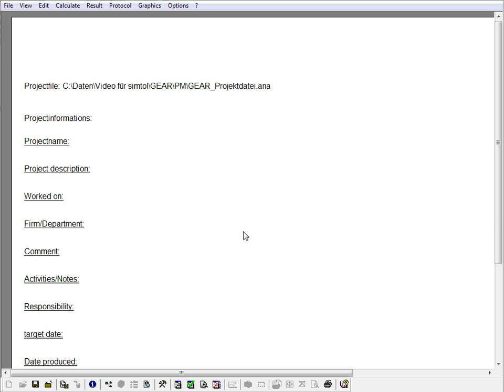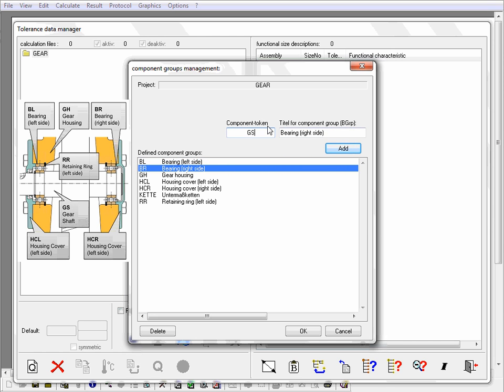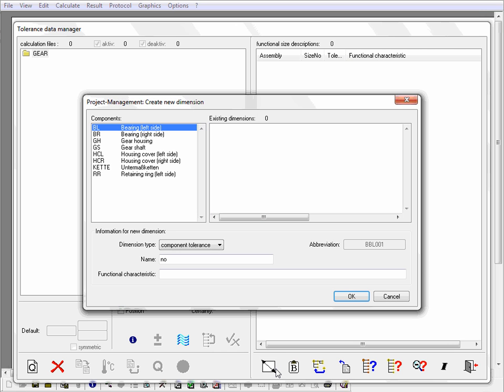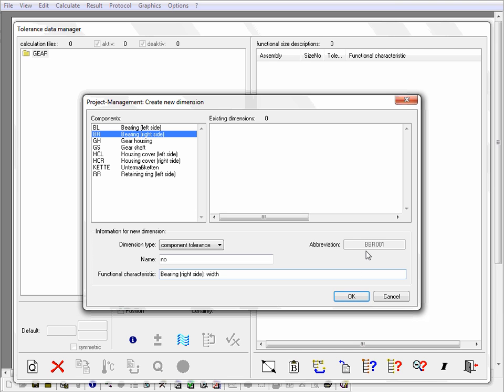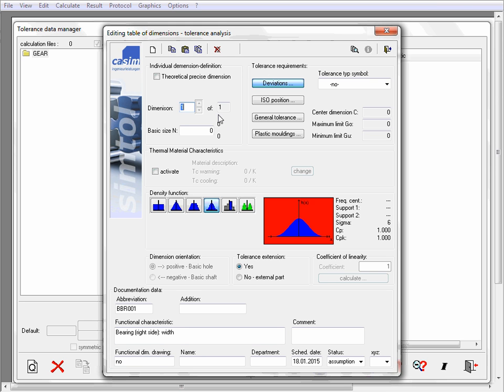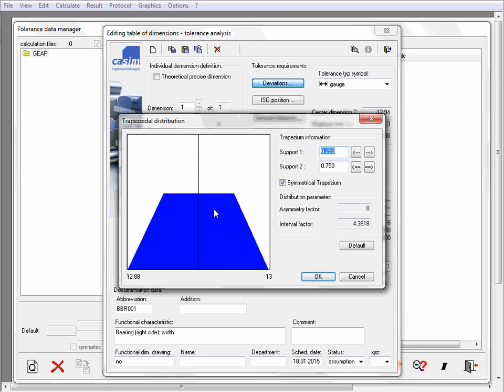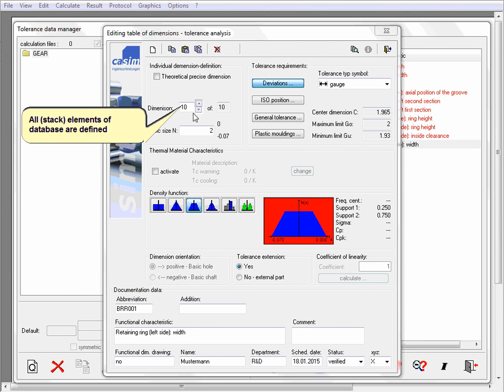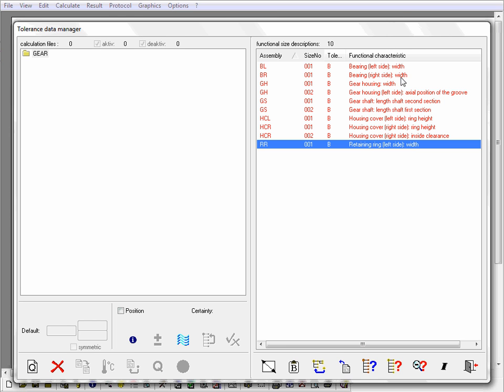simTOL® Tutorial: Entire Assembly 004 Parts and Stack Elements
With the help of simTOL®, every developer or designer is capable of performing rapid and trustworthy statistical tolerance analyses. The comprehensive results make it possible to identify potential risks and opportunities for optimization at an early stage of development. This provides extensive possibilities for cost reduction – not only in the development stage but also in the tooling stage and in production itself.